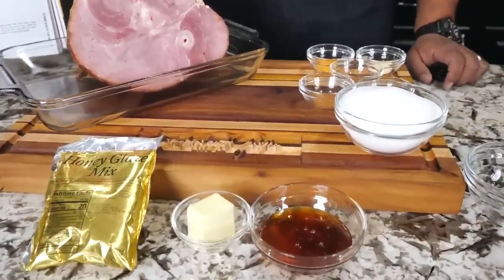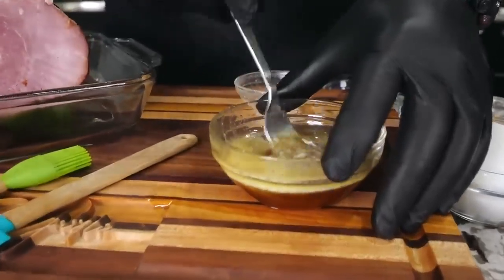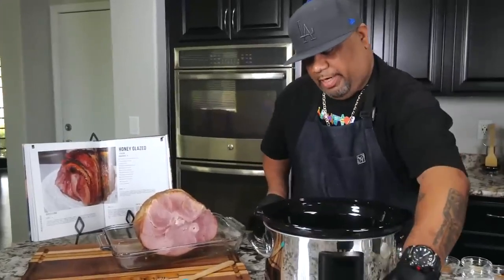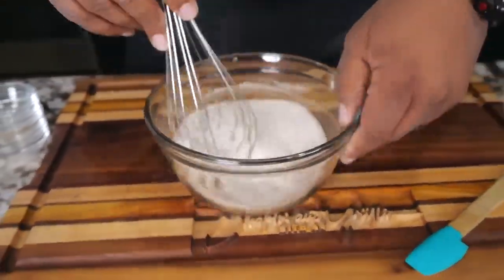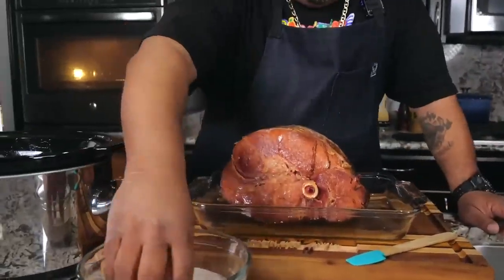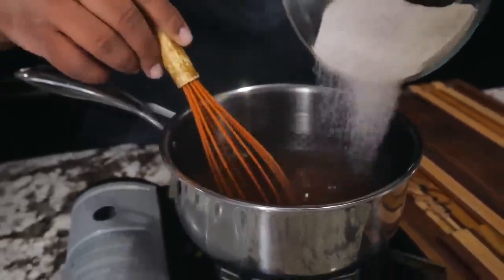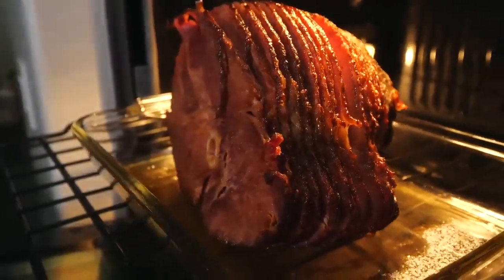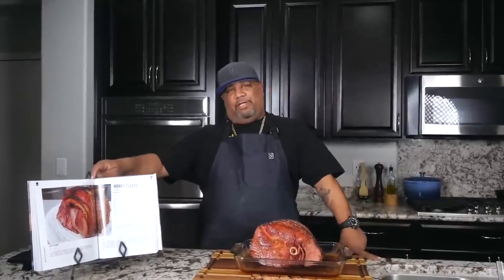Amazing food #17 Honey Glazed Ham